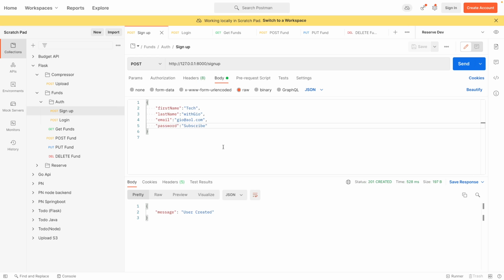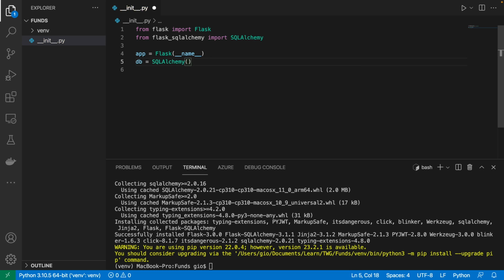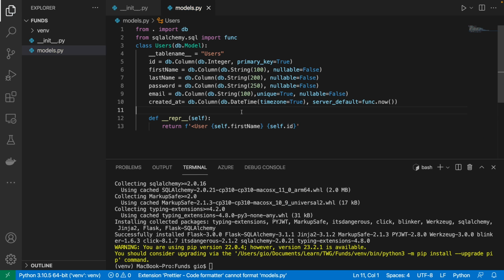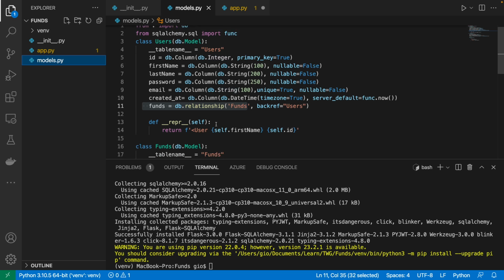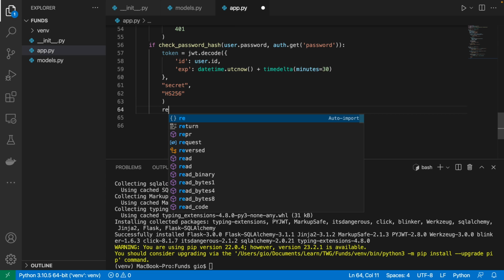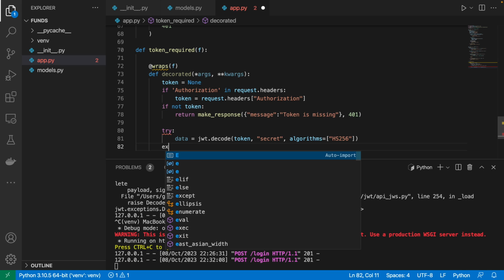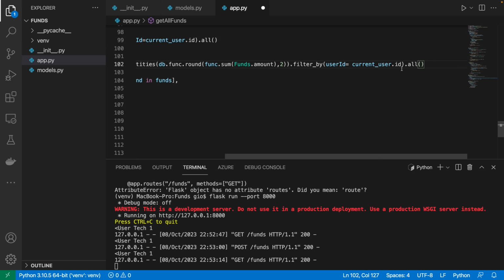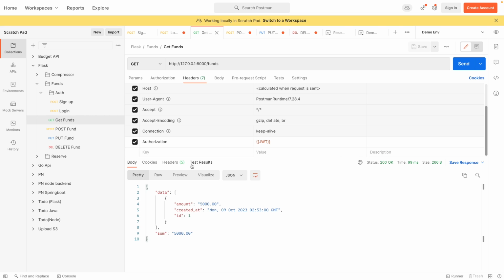Python Flask CRUD API - SQLAlchemy & Postgres